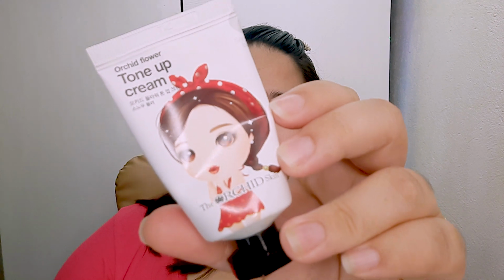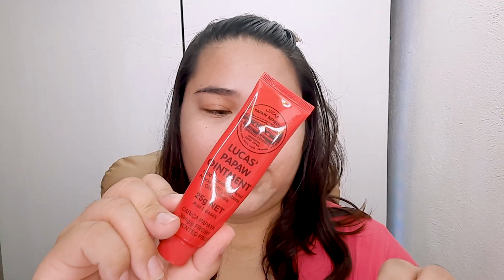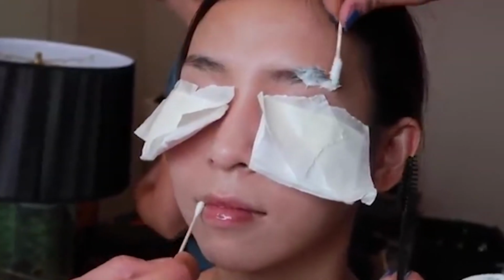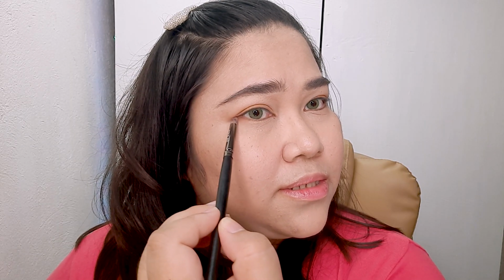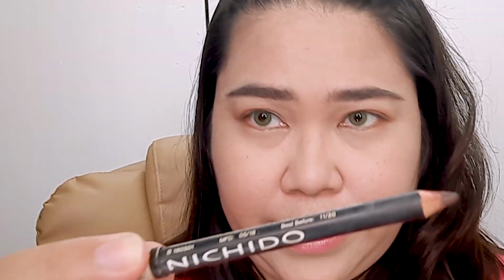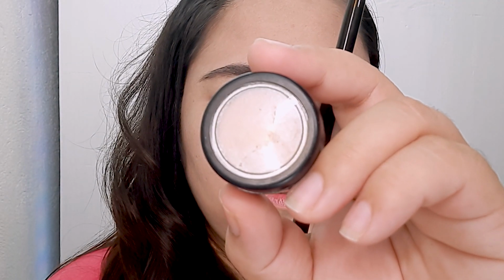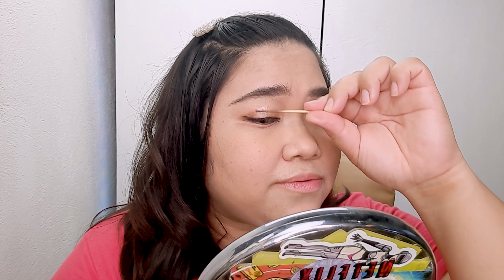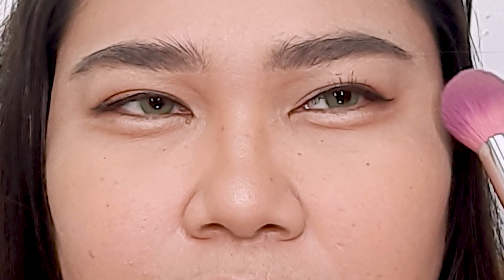Will the Korean Makeup Style works on a FAT face?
What is Korean style makeup?
The Koreans are most famous for their dewy, radiant skin – but it is not created entirely with highlighters and high coverage foundation! The key to achieving Korean 'glass skin' is actually making sure that your skin is moisturized and hydrated – or 'chok chok' as they call it in Korea.

Here are my reference videos:
Beauty Tricks - How to do Korean Eye Makeup Tutorials For Beginners
Tina Young - Get a bridal Makeover from Korean Celebrity Artist, Park Tae Yoon and Son Daesik
Hyuna - One of her vlog were she did her daily makeup routine (with mMUA artists guidance)

Products used this video:

The Orchid Skin Tone Up Cream
Maybelline Fit Me Liquid Foundation (Shade 120)
NYX Total Control Drops (Beige 08)
Sunnies LifeBrow
Davaoeña Eyeshadow Palette (Available in shopee.ph/locayoj)
Nichido Brown Black Eyeliner and Nichido Liquid Eyeliner
NYX Liquid Lipsticks ( Zurich and Morocco)
Maybelline Dare to be Red
Nichido Single Eyeshadow (Sea Sells)
Nichido Blush (Blushing Pink)

To support me:
Shopee Store: shopee.ph/locayoj